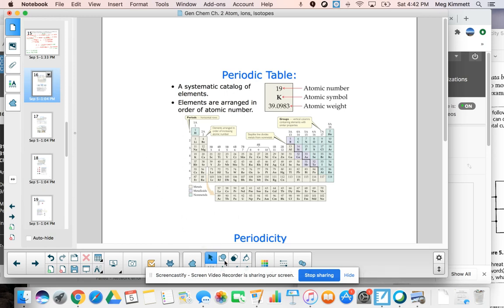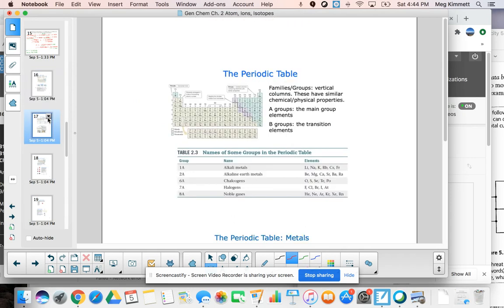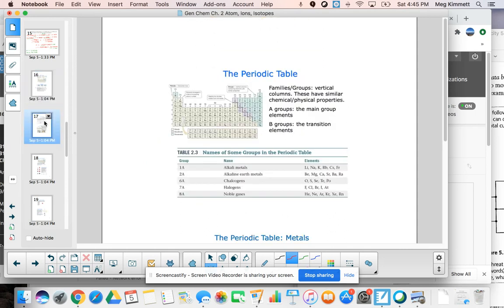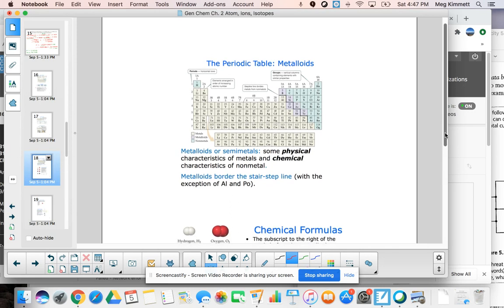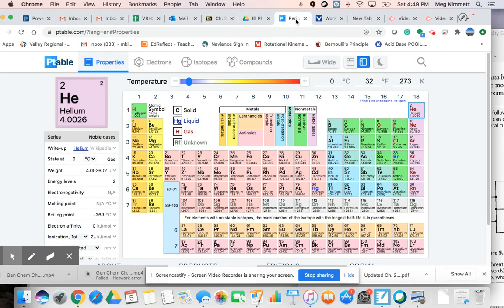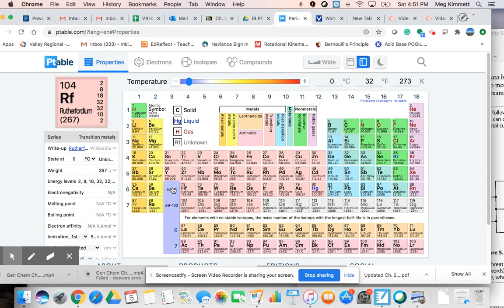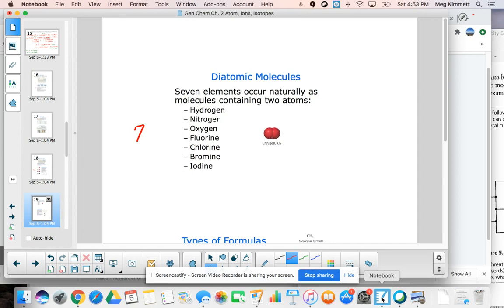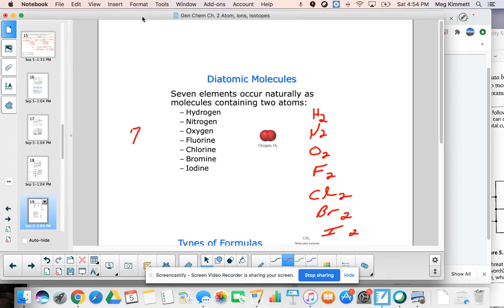Gen Chem Ch. 2 Periodic Table Intro